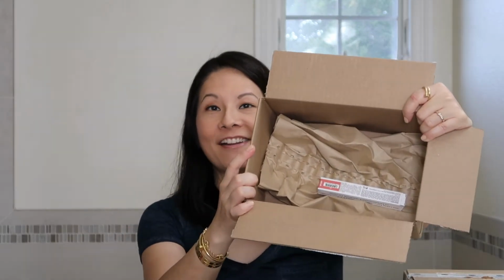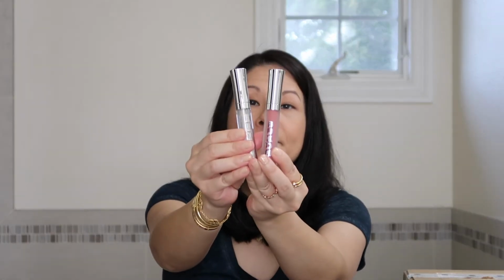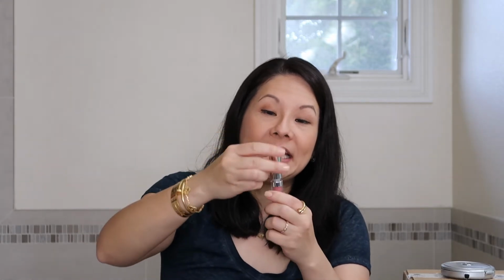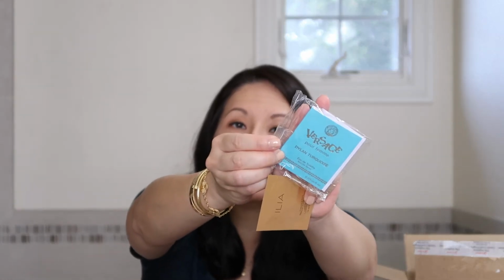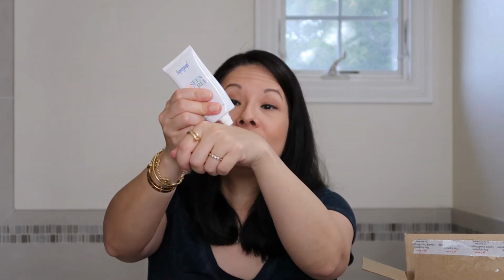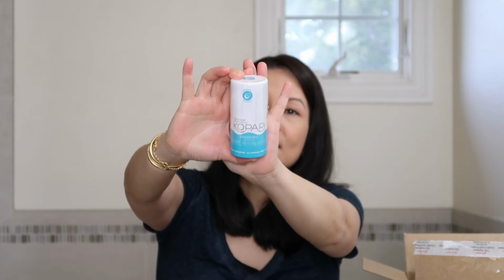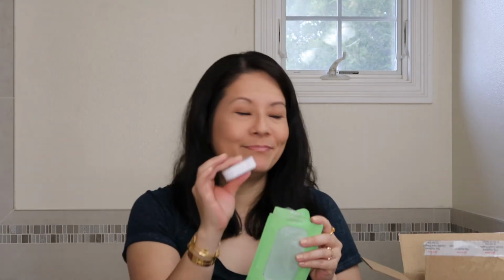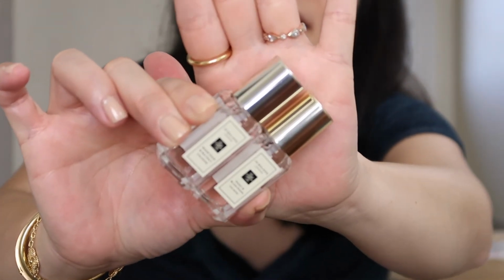Sephora Haul | Spring Savings Event VIB Sale 2022 | Not Sponsored! | Favorites | modmom md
It is finally here! I am so excited to share my haul from the 2022 Spring Savings Event VIB Sale. I would really appreciate the support as I grow my channel!